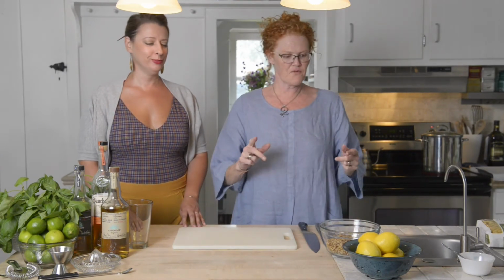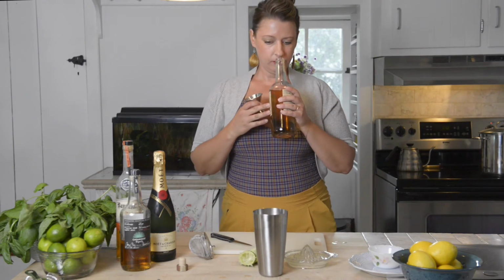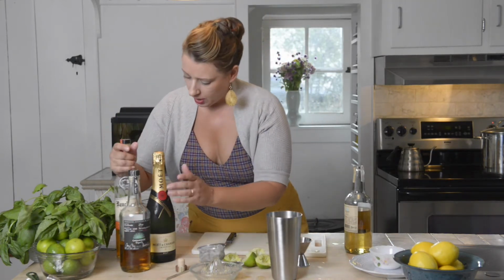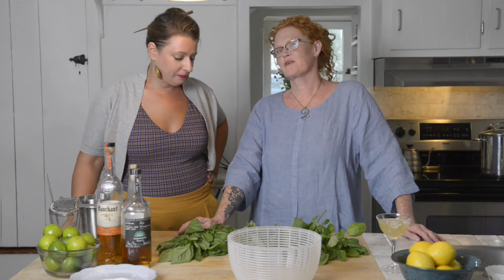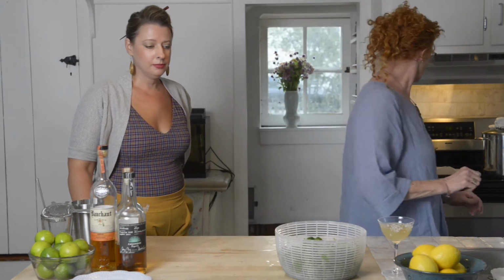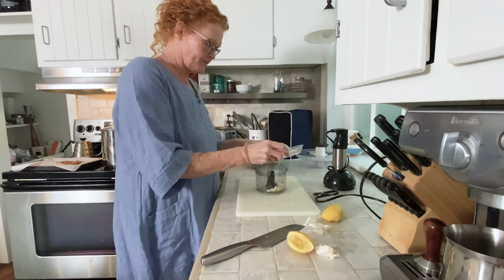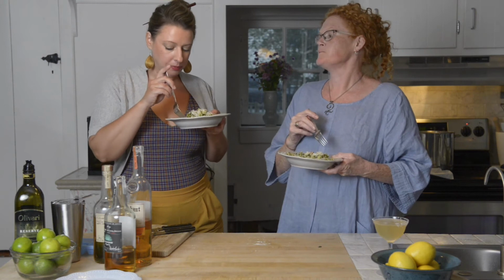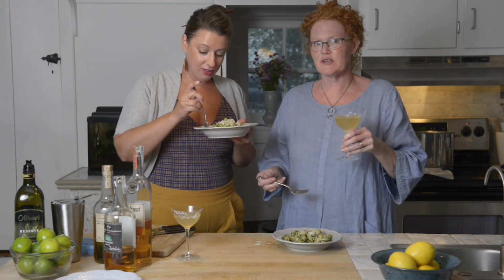Episode 2: Walnut Basil Pesto and Champagne Margaritas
Join Kate and Heather in this fun and easy cooking lesson featuring vegetarian home cooking and handmade cocktails. Tune in while Heather teaches you how to make Walnut Basil Pesto sauce from scratch in this step-by-step tutorial. Follow Kate as she creates Champagne Margaritas to accompany Heather’s delicious vegetarian pasta. Bon appétit!

Basil Walnut Pesto

Toast one cup of walnuts at 350 for ten minutes
(Set timer so you don’t burn them)
Let cool before you put them in the food processor

4 cups packed basil leaves
2 medium cloves of garlic
Juice of one lemon or to taste
Salt (pepper if ya like)

Juice lemon, chop up garlic and put in food processor, mix for a few seconds
And let sit for 10-15 minutes so the garlic can chill out

Add the walnuts, basil, and a pinch of salt to the lemon and garlic and a generous amount of olive oil.
About a half a cup and mix in the food processor until blended thoroughly.
I will err on the side of less is more here because I like a sturdy pesto.

Make the pasta your heart so desires, but for the love of all things, don’t forget to salt the water.

After the pasta is done and strained, place in a big bowl and add the pesto. You can add
Parmesan cheese at this stage if you’d like or yeast flakes (a most excellent vegan alternative) or you can out either (OR BOTH) on top.

Champagne Margarita
Makes 1 serving

Two parts Reposado Tequila
One part Bauchant liqueur
One part (to 1 ½ part) lime juice
Splash of Champagne

Salt rim
Lime wheel

Shake, and strain into a salt rimmed cocktail glass. Top with your favorite Champagne. Garnish with lime wheel.

Midnight Express To Mars by Brendon Moeller
Que Onda by Redeemin’
Vals del Carnaval by Venla
Walking Through Barceloneta by Redeemin’
Pour Vous Encore by Trabant 33
L’epicurian by Joe E. Lee
Porto Alegre Homebrew by Redeemin’
Whipping Butter
Swoosh by Bonkers Beat Club
Bender V Panda by Pandaraps
Der Volle Stube by Trabant 33
Get Me Something by The New Fools